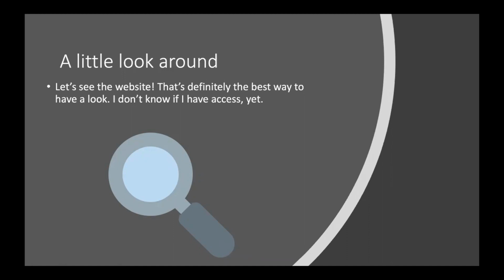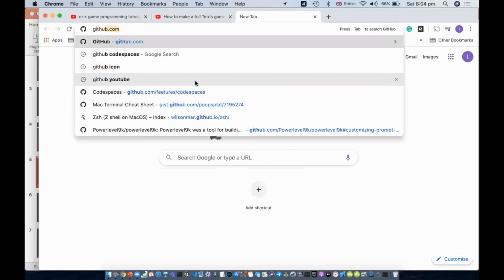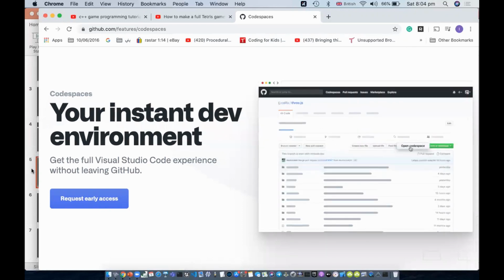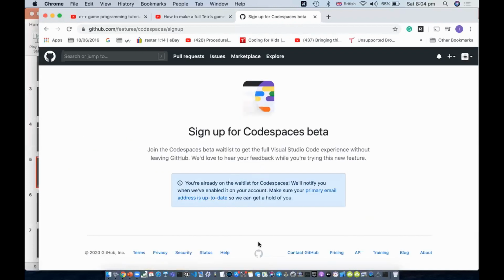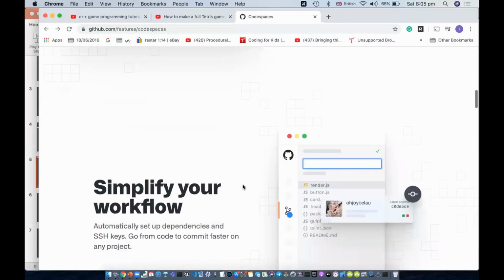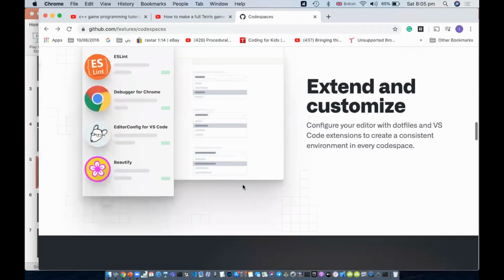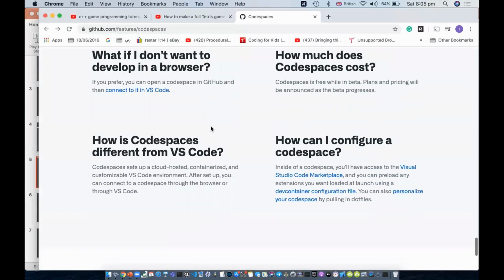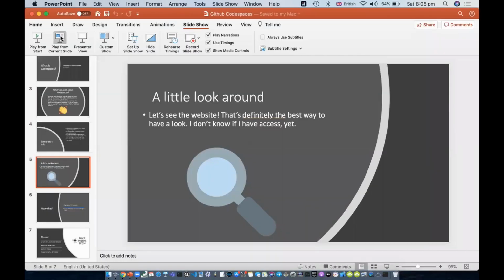Github Codespaces - Codespaces Explained in 4 Mins!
We all wish there's a place where we can just type code, without having to install dependencies, IDEs, and take so much space on our computer. Well, Github just gave a solution. That's Codespaces. Codespaces means no naps, no coffee, and no 2 months on setup.

Credits:
Images by Canva
HUD Effects by Videezy
Sound effects by Zapsplat and Premium Beat